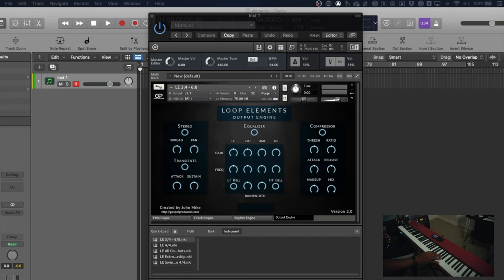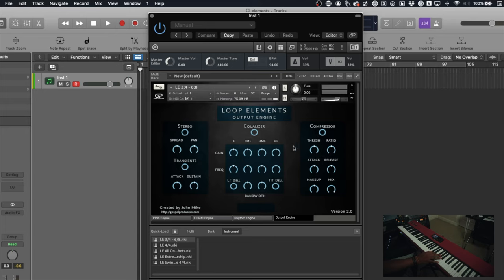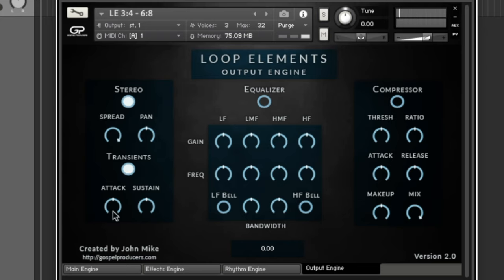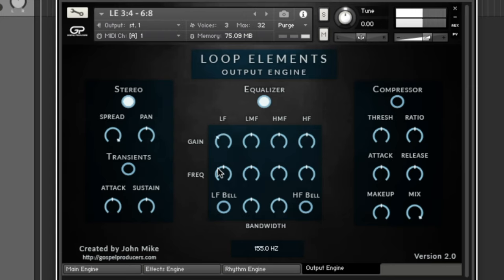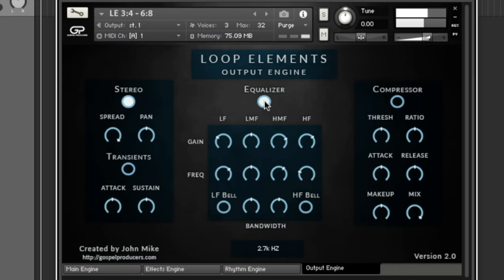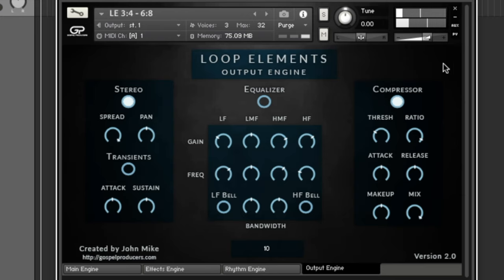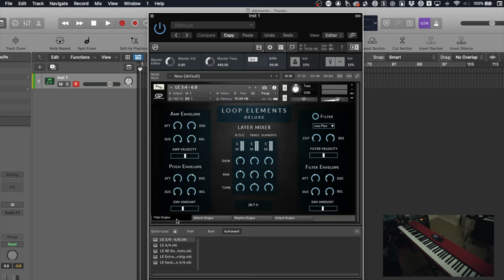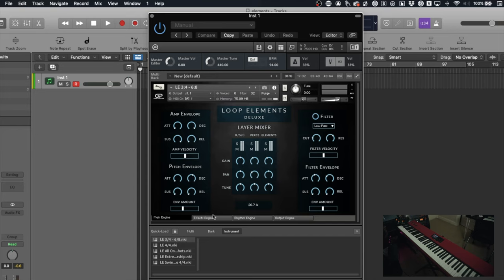Loop Elements Deluxe: The Output Engine!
Now Available at Loopelements.com! Intro offer of $79.99 ends 8/6/21!

The Loops You’ve Always Wanted!
Get your hands on the world’s best drum loop workstation!
-Requires The Full Version Of Kontakt
-100’s of loops one shots and samples to manipulate
-Works In Any DAW!
-Works In Kontakt 5 & 6
-5 Different .NKI Instruments
-Multiple Time Signatures (4/4, 3/4 & 6/8)
-Over a Dozen Built-in Fx to Shape, Filter & Morph Your Loops
-Built-in Rhythm Engine To Create Your Own Rhythmns
-FREE Bonus Expansion Library “The Swing Machine” Get Loop Track...THE BEST FREE DRUM Plugin On the Internet here for FREE: